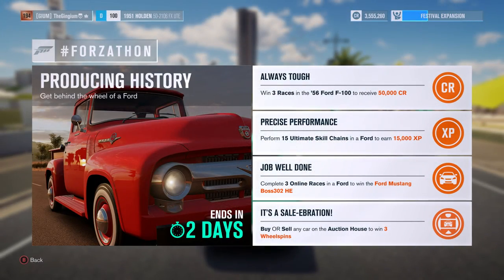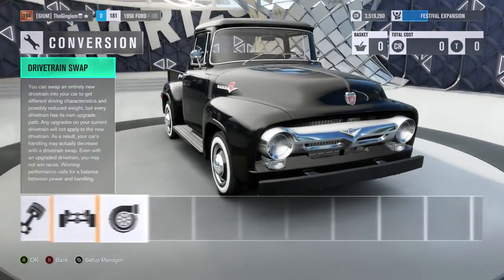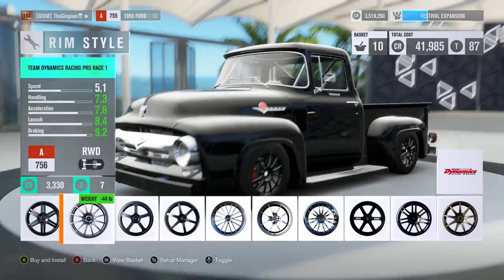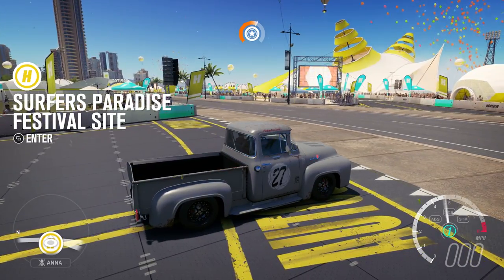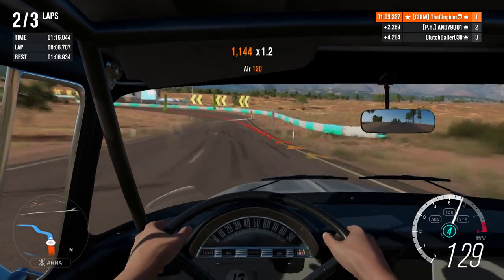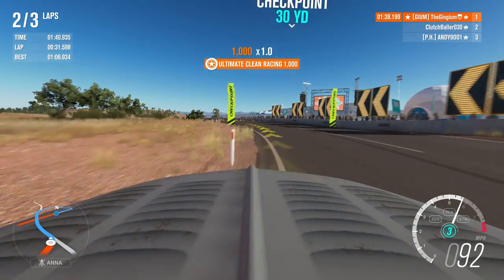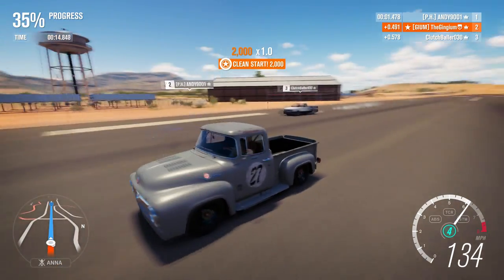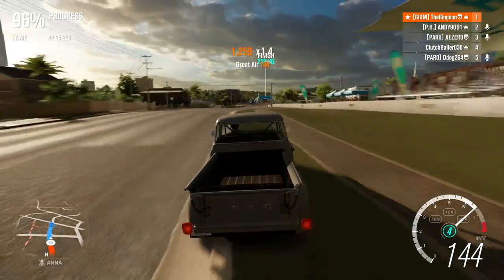Online Forzathon Events in a 1956 Ford F-100 Race Truck || Forza Horizon 3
Today we build a 1956 Ford F-100 race truck and take it online to complete all of the Forzathon events!

You're in!